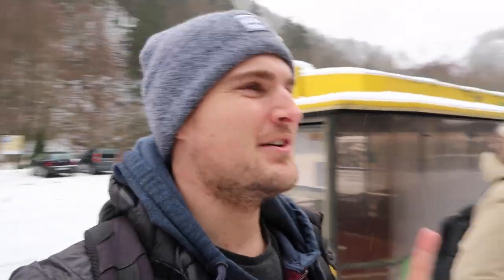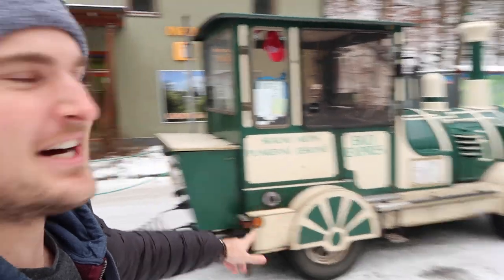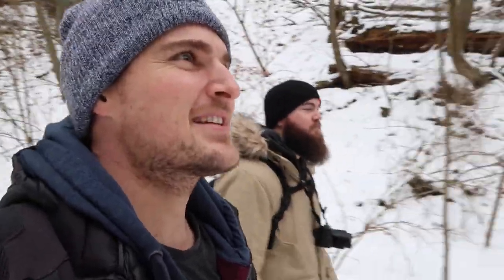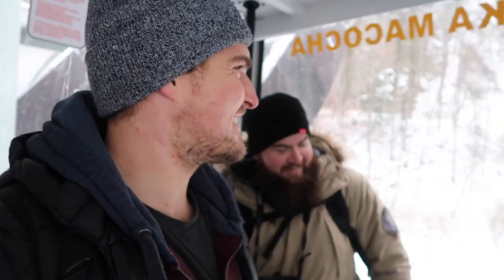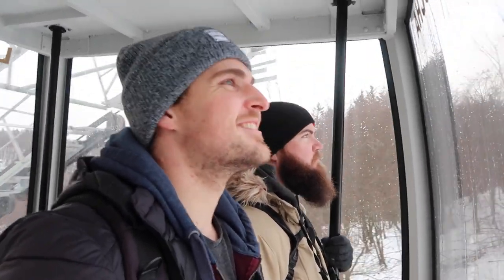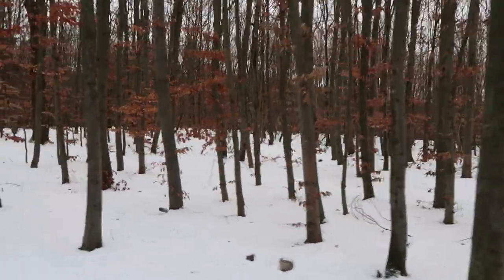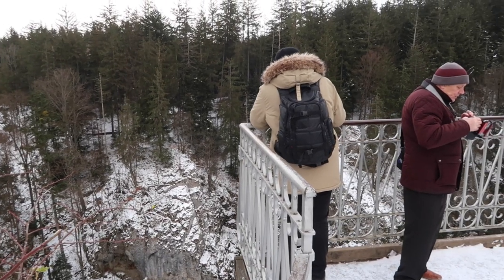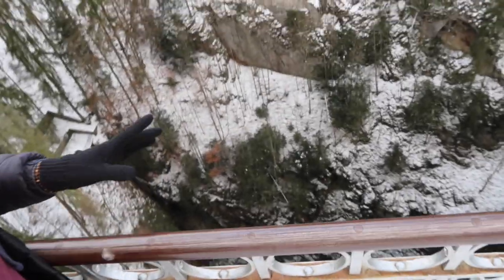Exploring the Punkva Caves | Moravian Karst Nature Reserve - Blansko, Czech Republic (via Brno)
Date:
• 6th January 2019

Filming Locations:
• Punkva Caves | Moravian Karst Nature Reserve - Blansko, Czech Republic